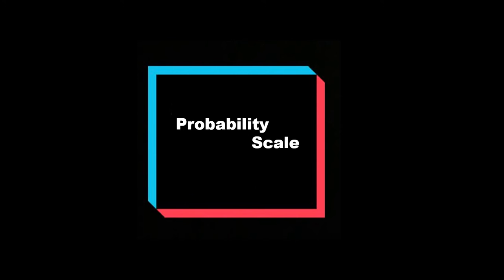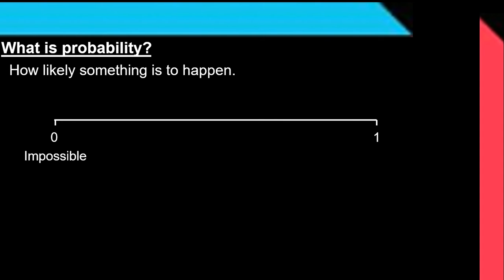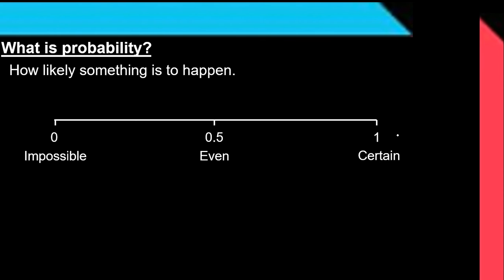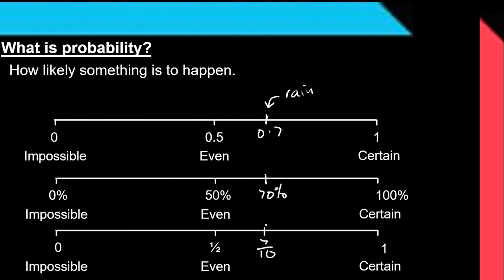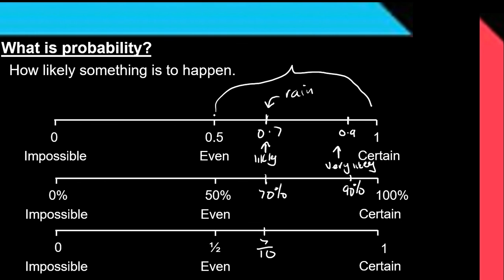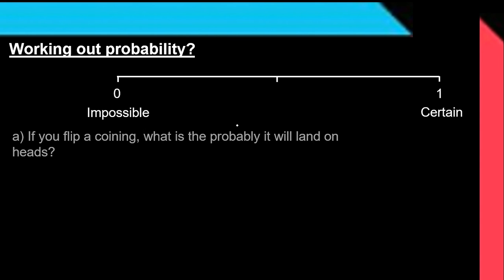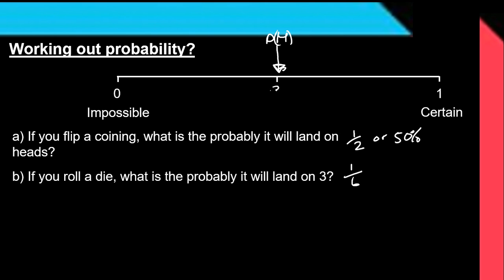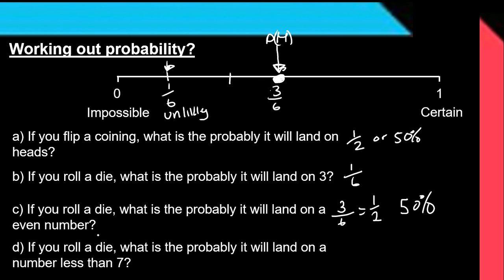Probability Scale - the beginning of probably and understanding why we use it. GCSE math's (part 1)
This video is part one of explaining probability. We look at the probably scale and how we write probability as a percentage, decimal and fraction